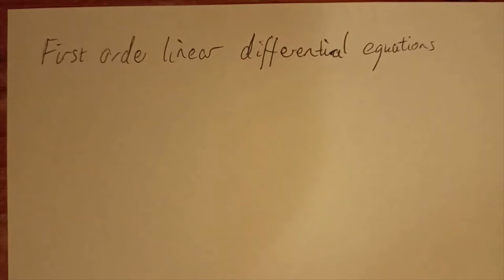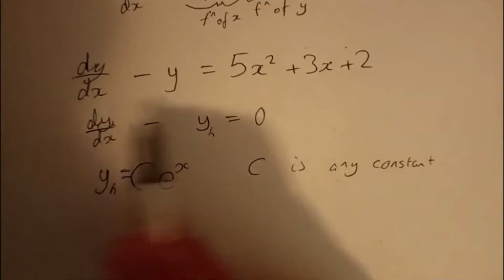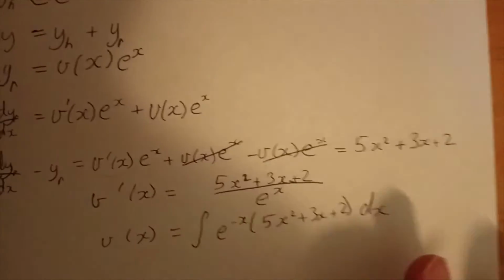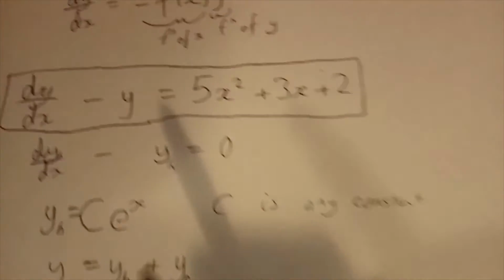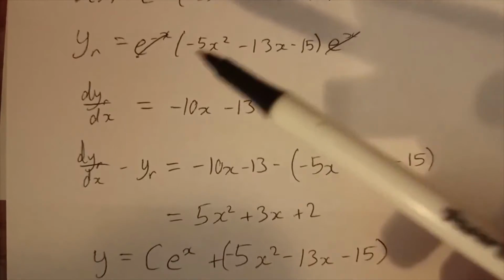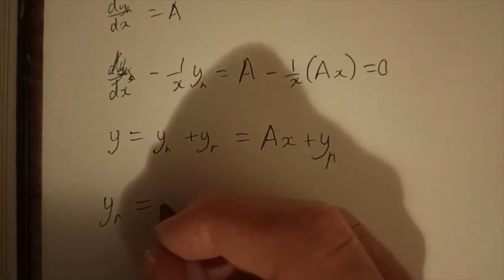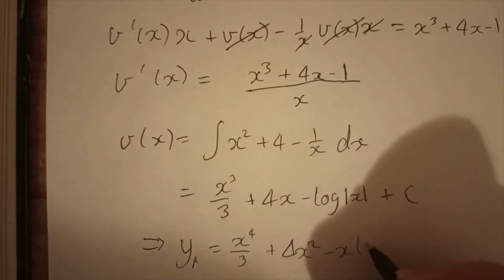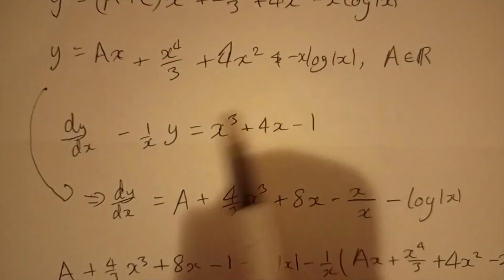ODEs: 3. First order linear differential equations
I cover how to solve non-homogeneous first order linear differential equations, by taking the solution to the associated homogeneous equation, and finding a particular solution to the (non-homogeneous) equation. Then, the general solution to the (non-homogeneous) equation will be the sum of the general solution to the homogeneous equation and the particular solution to the (non-homogeneous) equation.